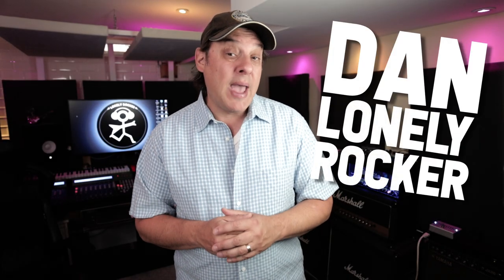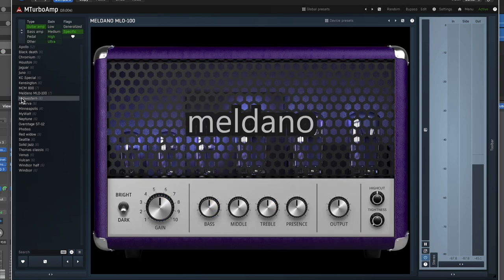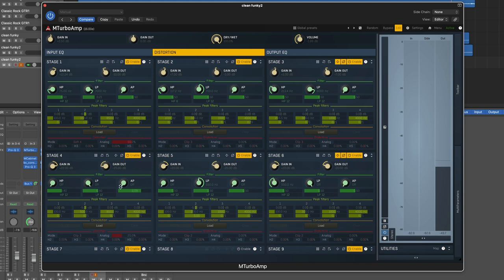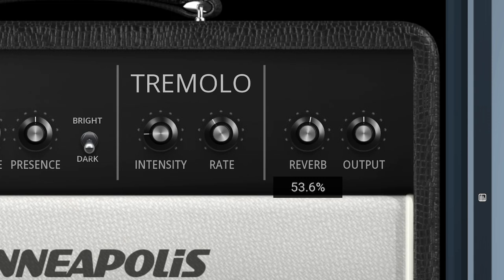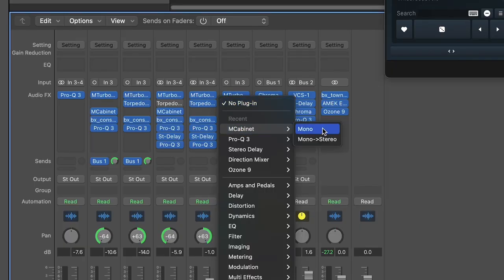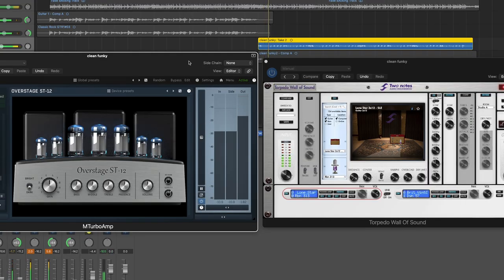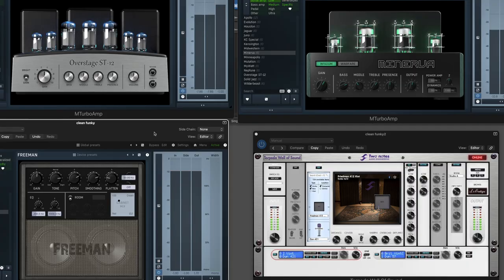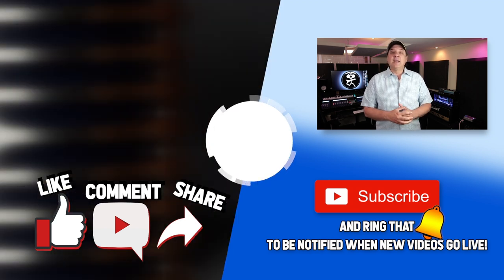Best Guitar Amp Sim Plugin? | MTurboAmp First Look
MeldaProduction MTurboAmp Guitar Amp Sim Plugin is here and I've got a first look at it.  Is this the Best Guitar Amp sim Plugin 2022?

MeldaProduction introduces MTurboAmp.  This is an amp sim plugin that focuses mainly on the amp stage.  It is loaded with a variety of different guitar amps plus an assortment of distortion pedals.  There are no cabs or standalone effects.  This is a pure tone machine that allows you to pair this plugin with any of your favourite Cab Sim solutions.  Perhaps you've got your favourite Cab Ir or Cabinet Plugin.  MeldaProduciton MCabinet is a great companion to this plugin.

Index
00:00 - Start
01:11 - What Is It?
01:48 - Plugin Features
03:31 - Clean Tone Examples
04:49 - Classic Rock Tone Examples
06:03 - High Gain Tone Examples
07:15 - My Thoughts